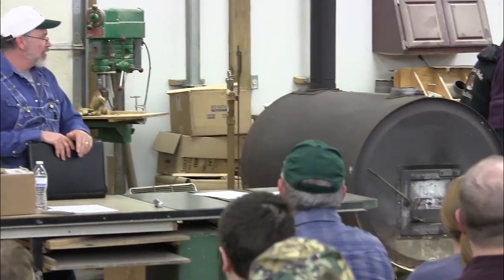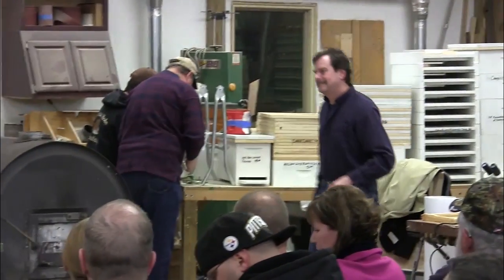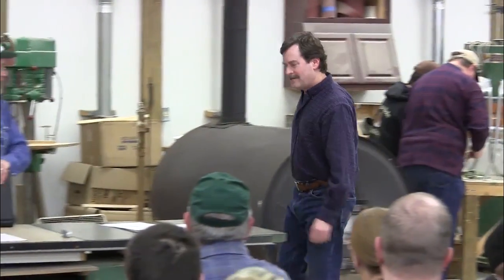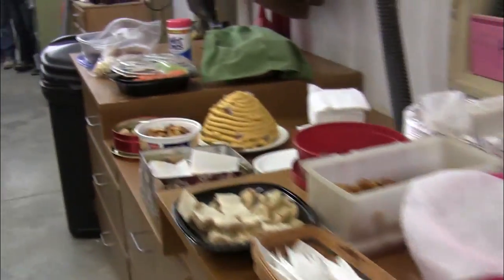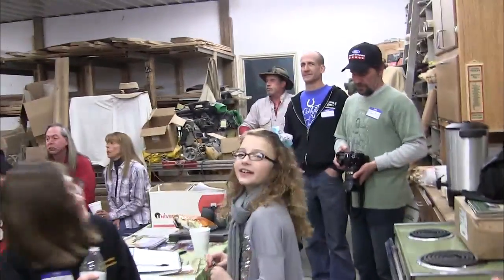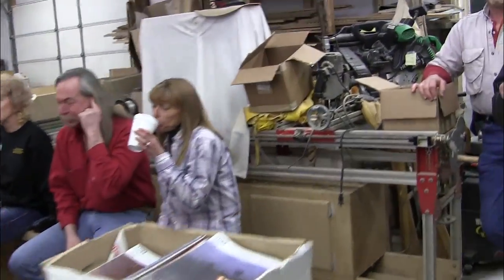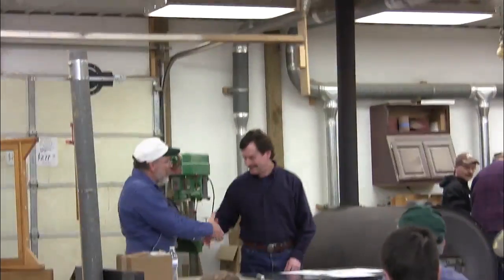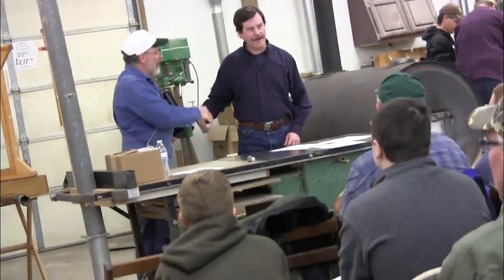Greg Hunt of Purdue U. talks pesticides and mite-biting honeybees. See varroa under microscope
Dr. Greg Hunt of Purdue University, Dept. of Entomology visits Southeastern Indiana Beekeepers Association to lead a discussion on the affects of pesticides on bees. He is also studying mite-biting bees. These bees have some of the VSH (Varroa Sensitive Hygiene) trait, but also have bitten the legs off many of the mites. See these mites under a microscope for yourself. I have set up markers below to allow you to jump to various areas of the video.

Highlights of the "Clothianidin pesticide and planting dust"
- What's the fastest route from the pesticide to the bee?
- 4ppb Clothianidin in the bees, highly contaminated (toxic to bees)
- Clothianidin is water soluble. When it rains, problem goes away for a while
- 99% of the corn is treated. 70-80% of soybeans are treated
- Growers don't have many choices in buying untreated seed
- Sub-lethal affects still in investigation
- Air-powered planters are a problem in that they blow the talc all over
- Morale of the story... if you are around agricultural, this is a very real problem for you
- Talk to the farmer to get a heads up and you can try to keep your bees inside
- You can put sprinklers out top make the bees think it's raining
- 12:35 during pollen season bees cycle pollen rapidly
- 12:56 Pollen feeding experiment
- 13:36 Neonicotinoids, good for us, bad for the bees

Highlights of "Mites, and bees that bite them!" 16:57
- Two traits in bees that are important to mite resistance (Grooming behavior, and VSH "Varroa Sensitive Hygiene)
- 18:13 The proportion of chewed mites is a reliable measure of grooming behavior
- 19:46 Look at these chewed mites under a microscope!
- Not sure yet how repeatable this is based on current data
- 26:39 Can you do this yourself in your own apiary?
- 26:58 The front legs on a mite are called pedipalps.
- Generally, Italians make a lot of brood... so they have a lot of mites :(
- 30:40 If mites are out of hand, Dr. Hunt's group treats with Api-Gard (syntehtic Thymol) and they re-queen.
- 33:52 Look for the VSH (Varroa Sensitive Hygiene) trait in your bees! (low mite reproduction)
- 37:12 Before mites, typical failure rate of hives was around 10%, now we're losing about 30%
- 37:50 How to use Oxalic acid, a naturally occuring acid in plants, effective for mite control when bees are broodless.
- 43:34 Deformed wing virus and the interaction with bees
- 45:20 Using drone frames to deal with mites
- 47:26 Last look at various mites under a microscope